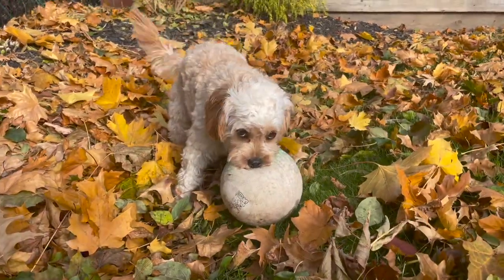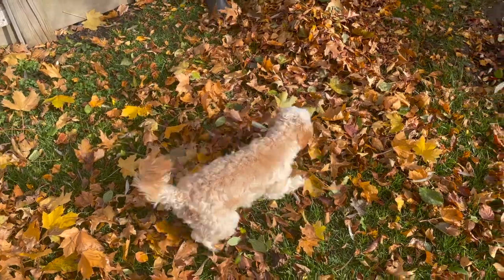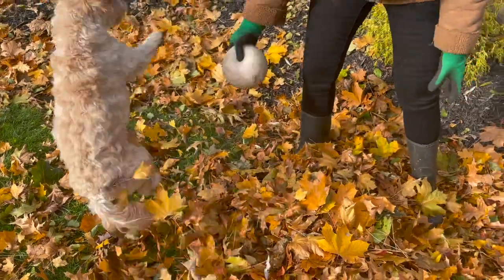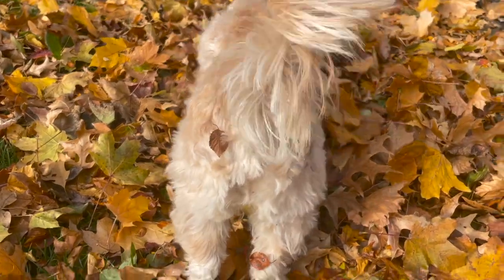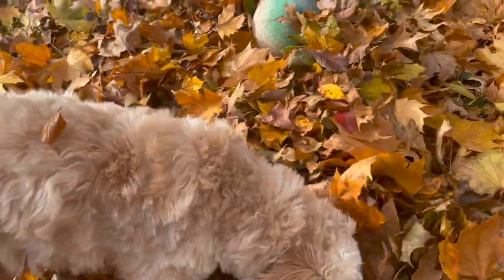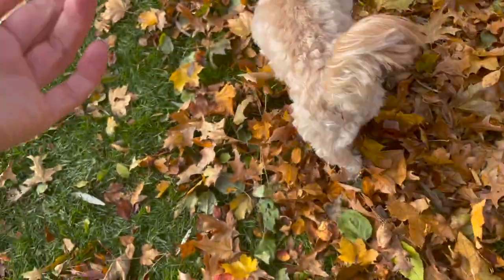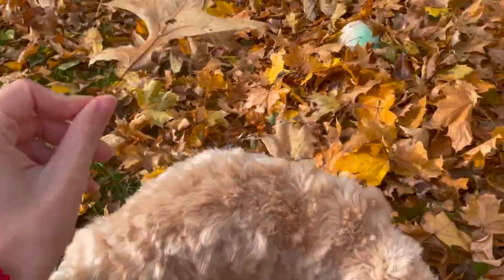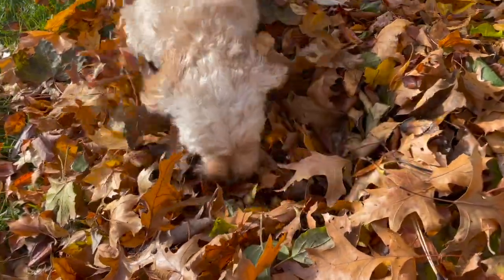WHY IS MY CAVAPOO GOING CRAZY OVER A PILE OF LEAVES!?!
Mix a hyperactive puppy with a massive piles of leaves and what do you get? I guess you'll just have to watch to find out!